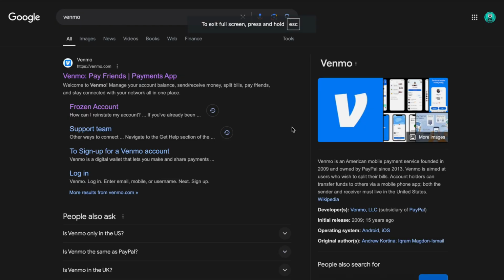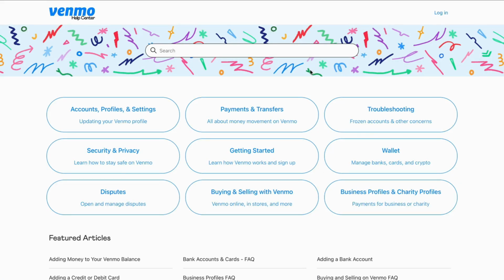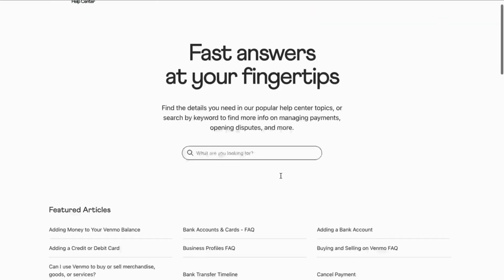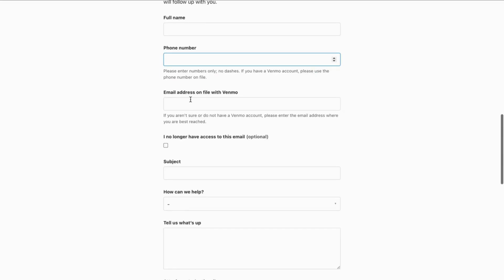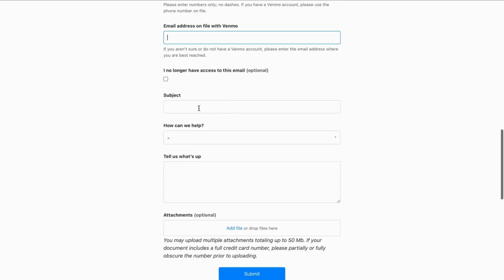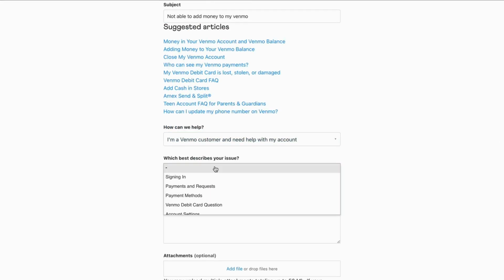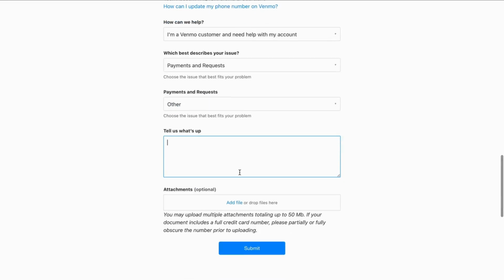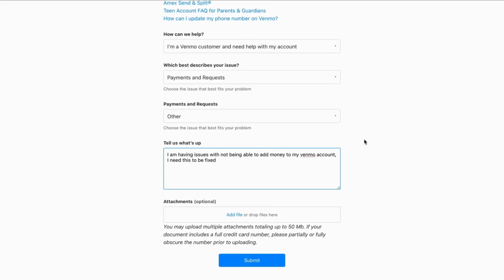How To Fix Venmo Add Money Not Working (2025)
If you want to be able to fix venmo add money not working, then this video will be perfect for you!